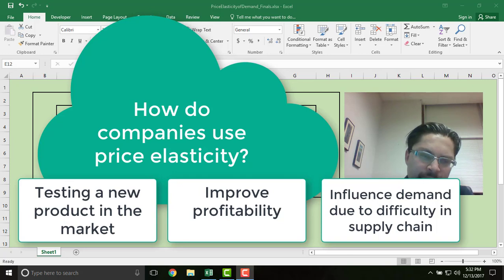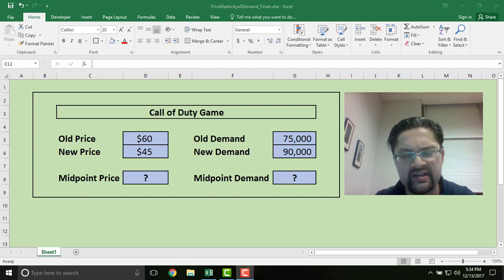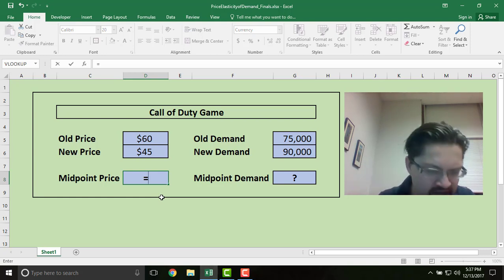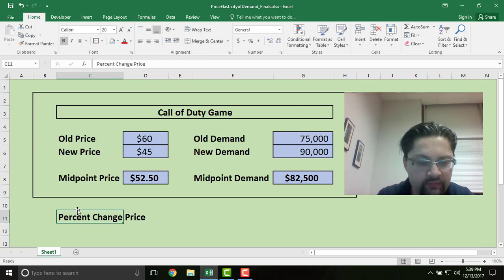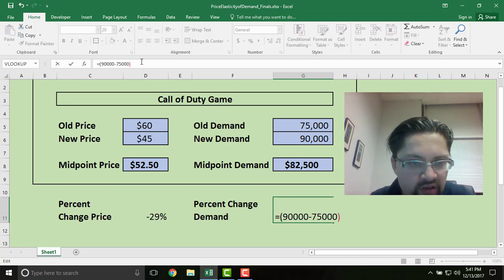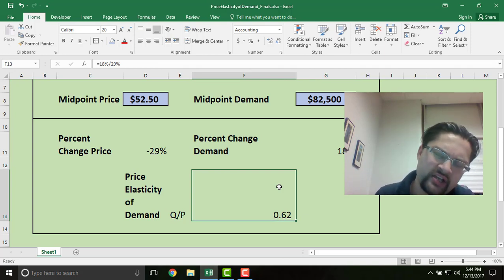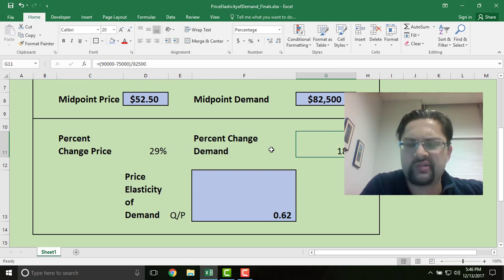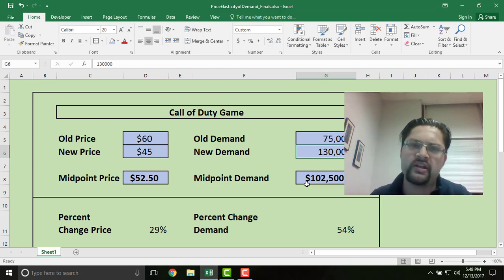Price Elasticity of Demand